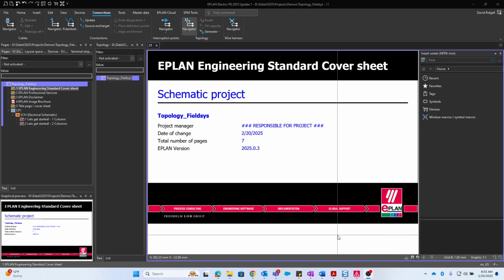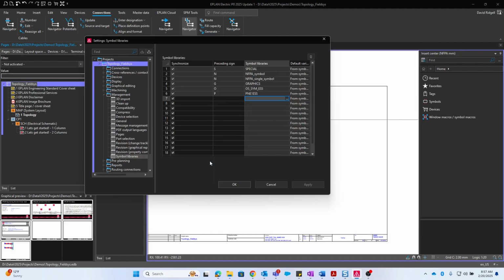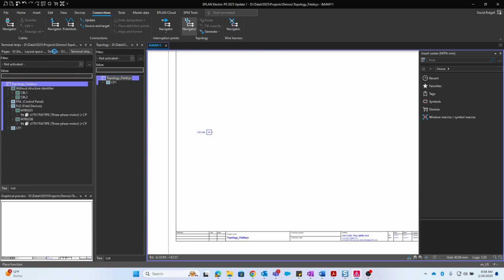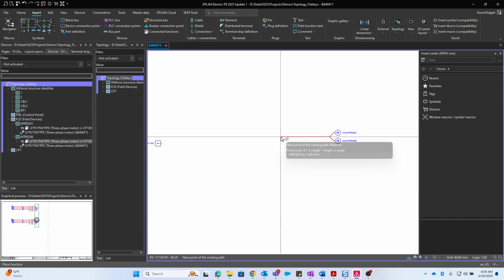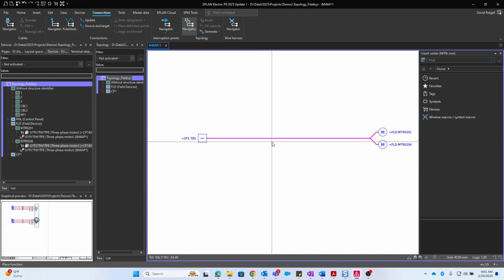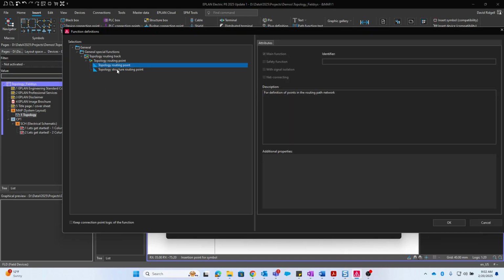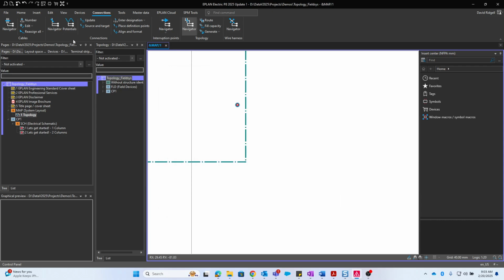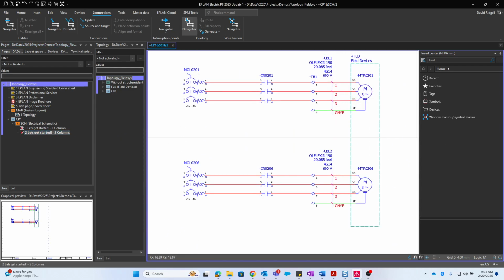Eplan FieldSys Topology - Automatic cable lengths from system layout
In this tutorial, I show how you can use a Topology (FieldSys) page to automatically get determine cable lengths.